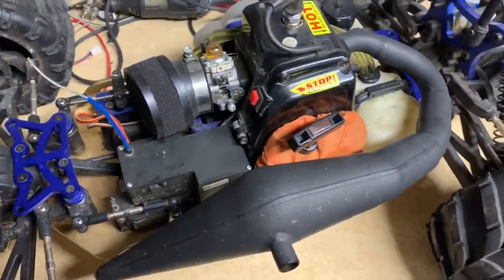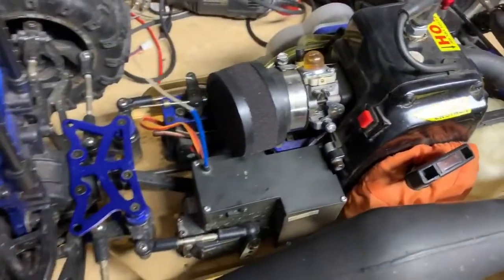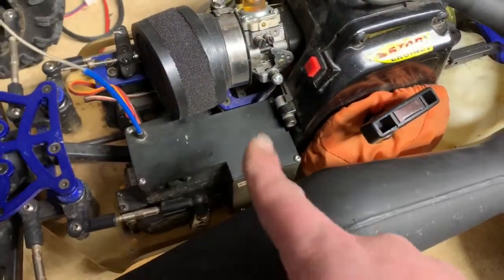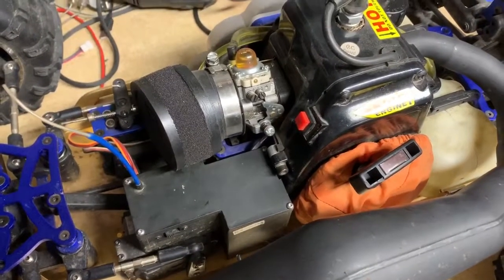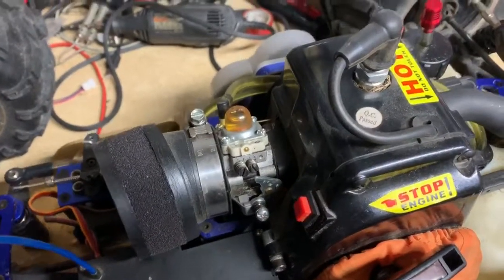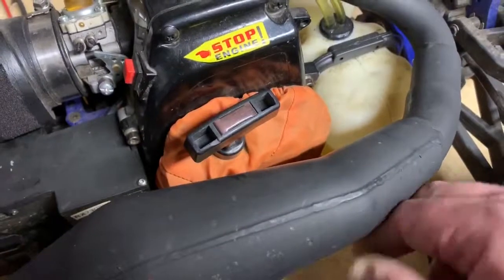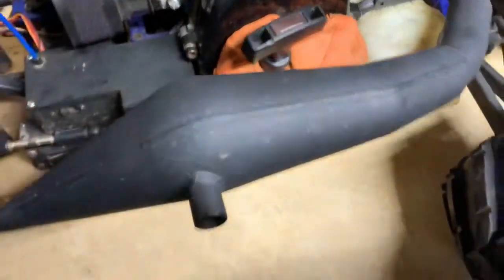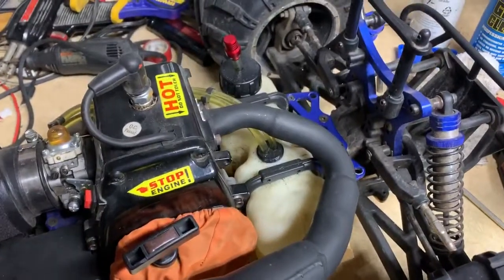Redcat Rampage MT V3 Startup Video